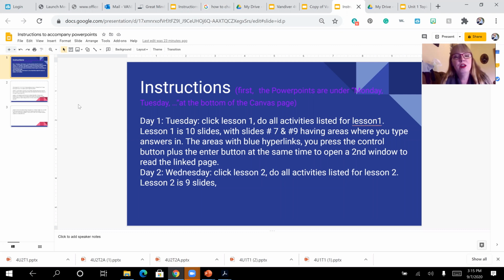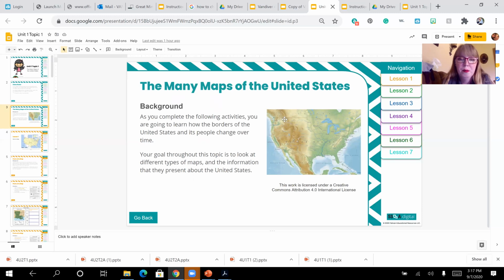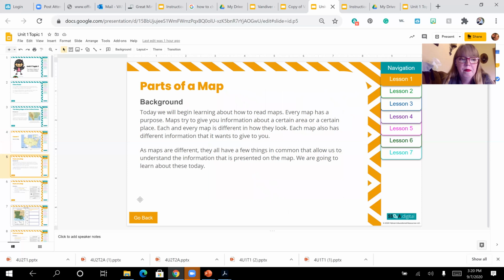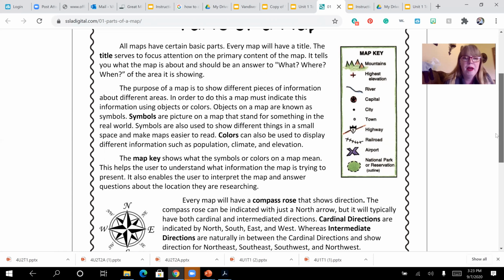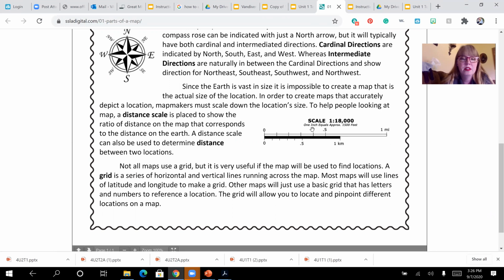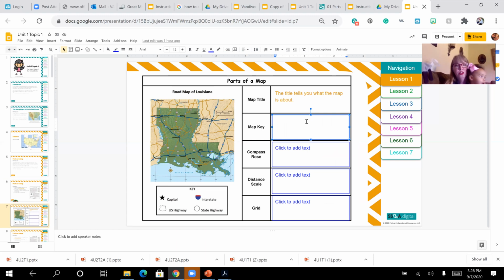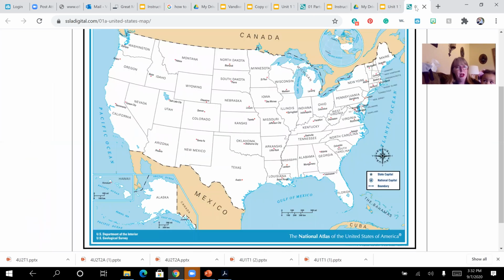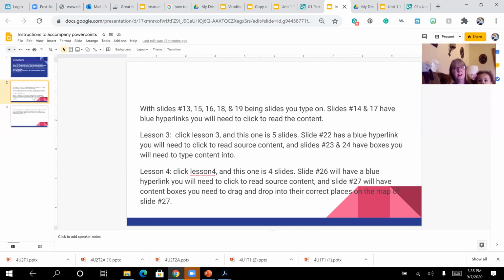Social Studies Lesson 1